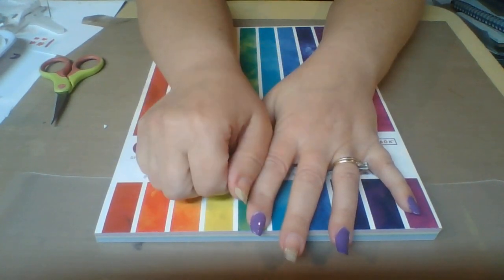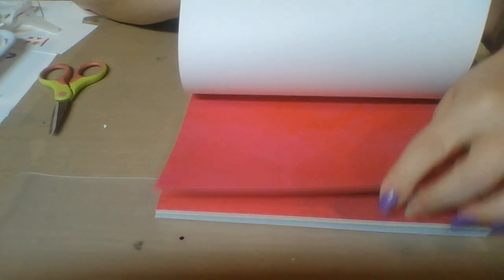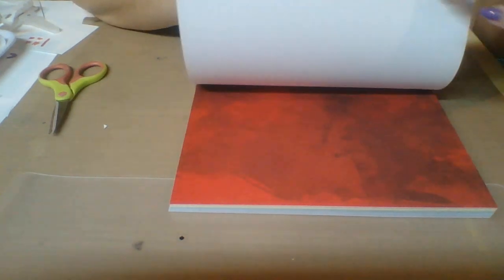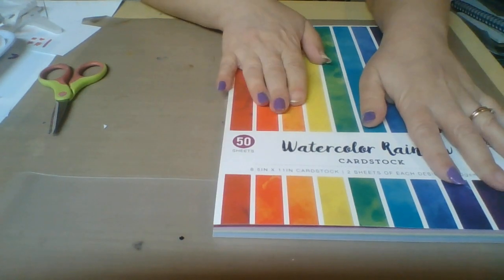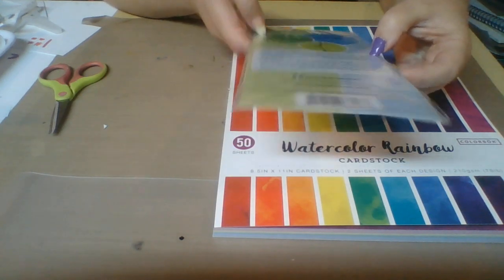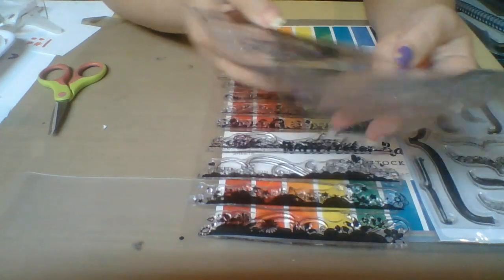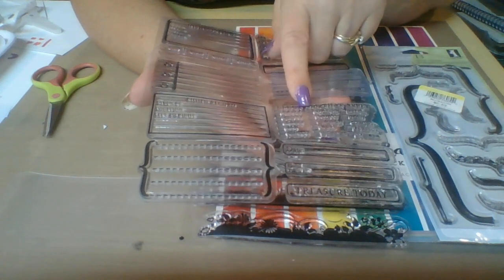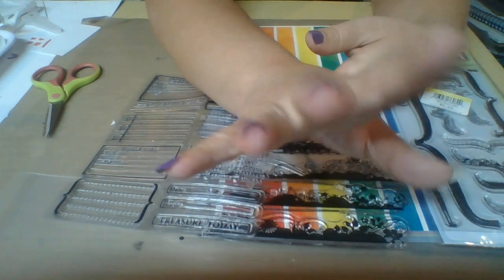nopaperleftbehind Oct 2020 What I'm using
Was so hard to decide what to use. Can anyone relate.

Please leave some kindness for the others.